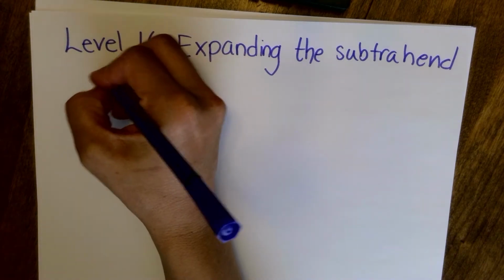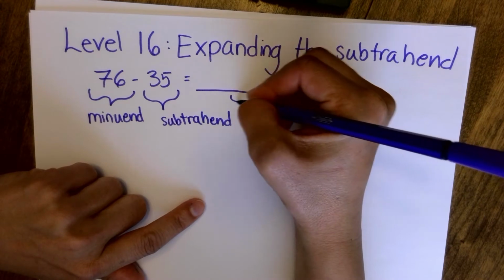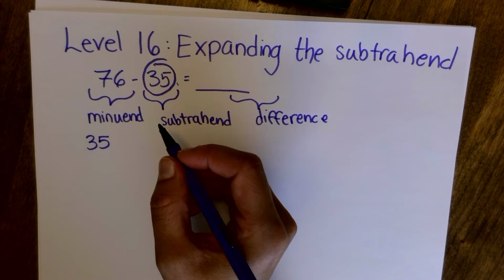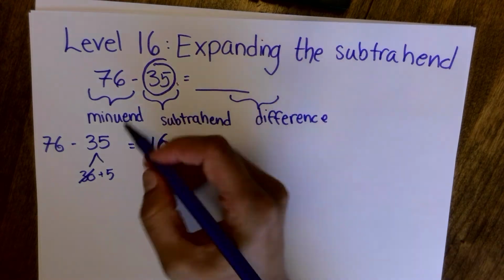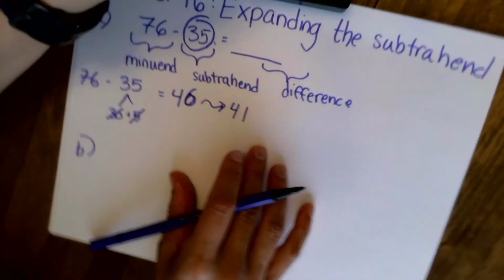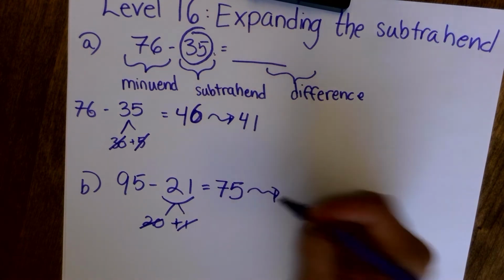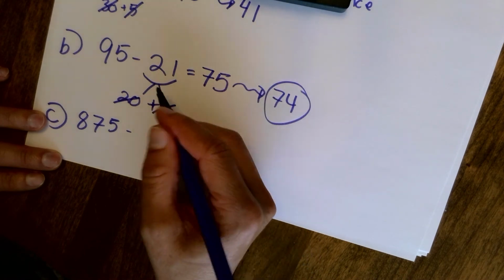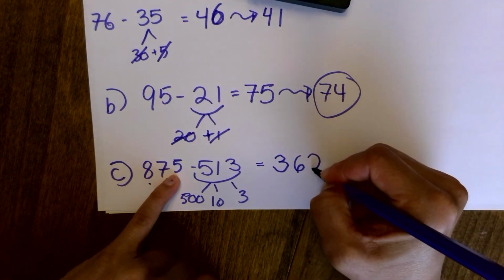Expanding the subtrahend